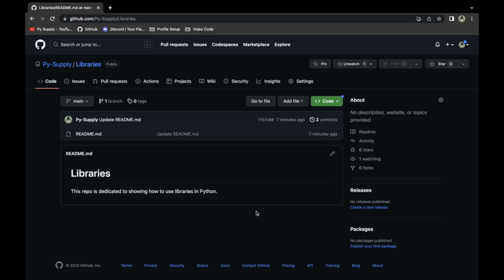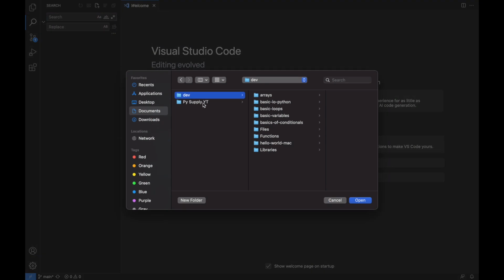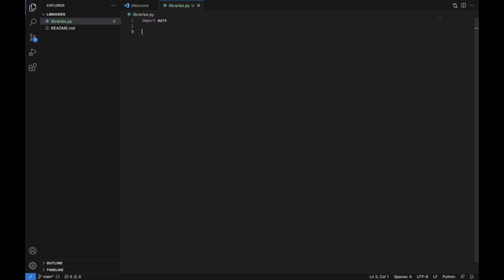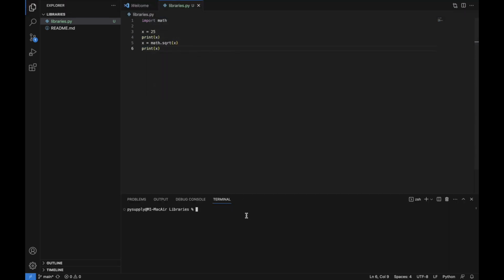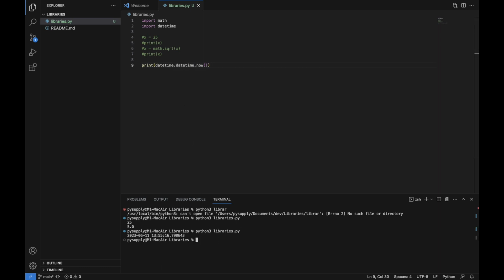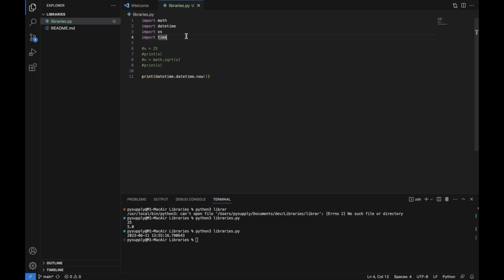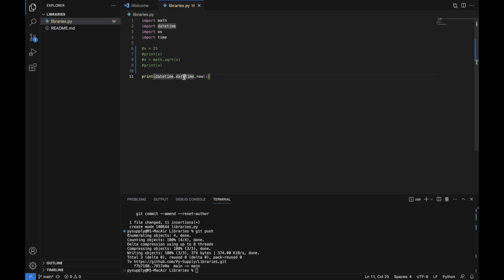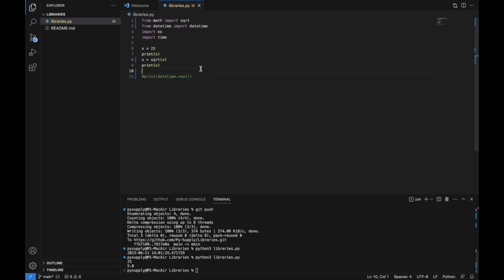How to Use Libraries in Python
In this video I will go over how to use libraries in your programs. Libraries have a specific syntax that must be used in order to use the libraries properly. Libraries are so important as they will exponentially increase the speed you can develop your programs. There are thousands of libraries out there but I will show case some of the most commonly used ones in this video.